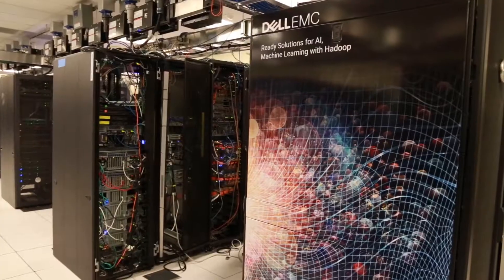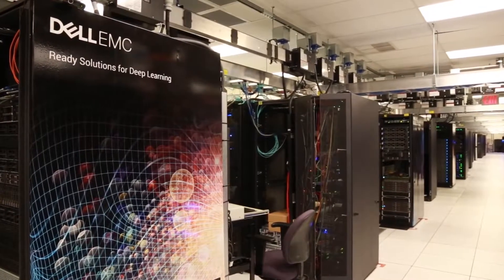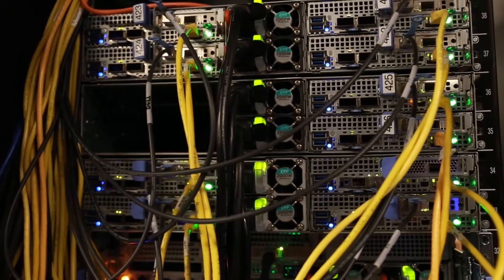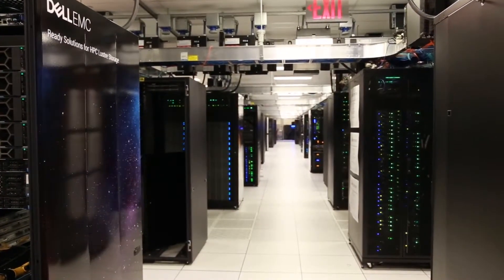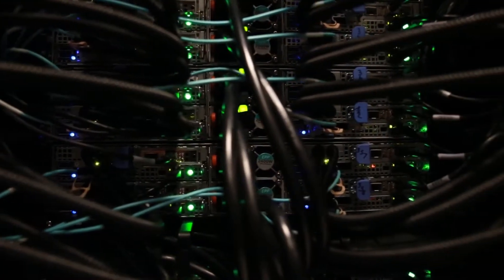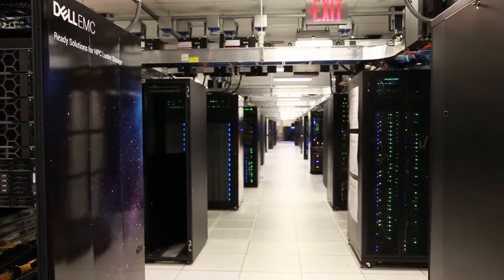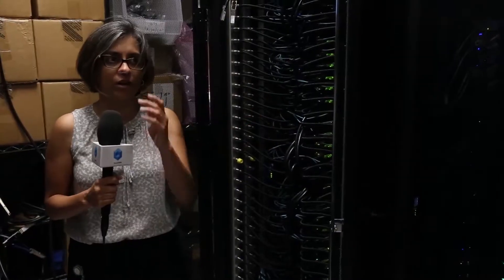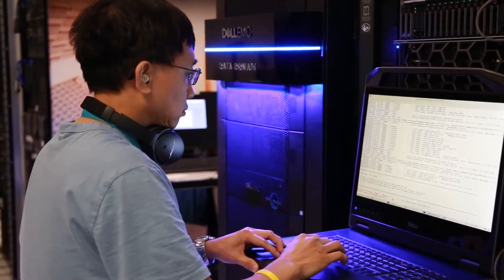Dell EMC HPC and AI Innovation Lab Tour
Distinguished Engineer Garima Kochhar gives us a tour of the Dell EMC HPC and AI Innovation Lab